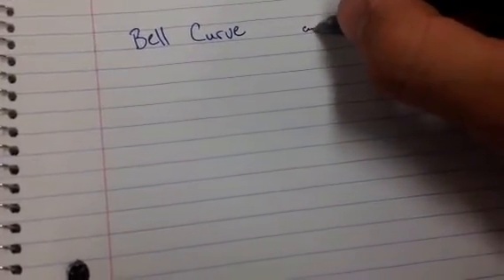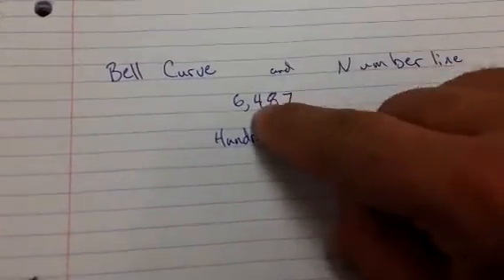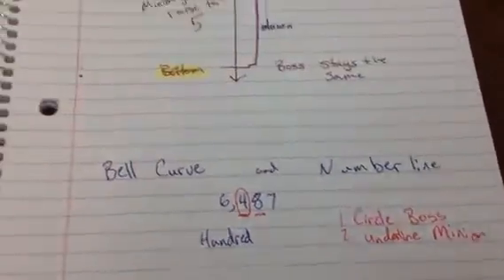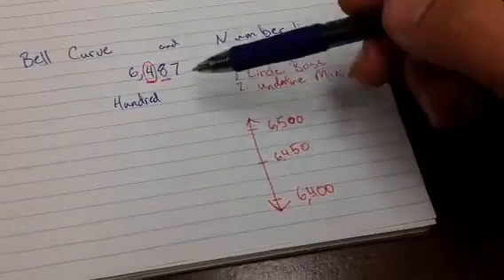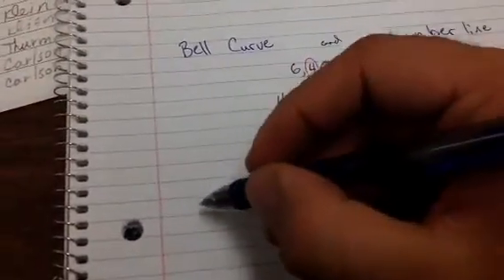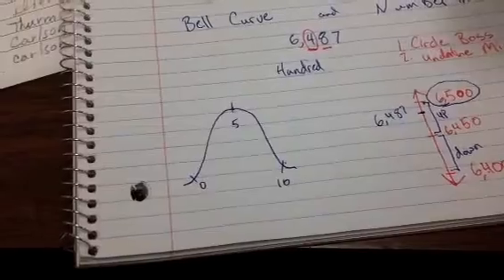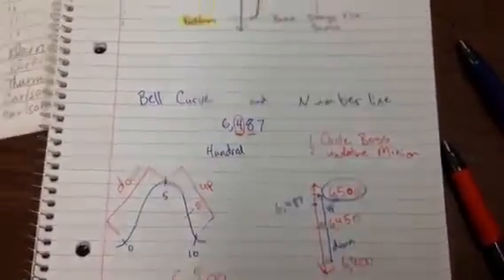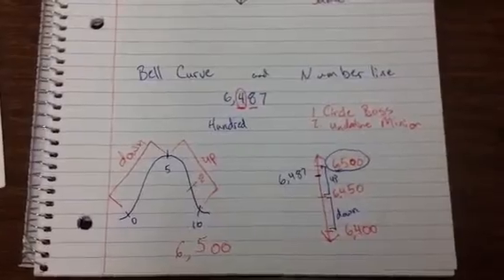Mr. C two ways to round